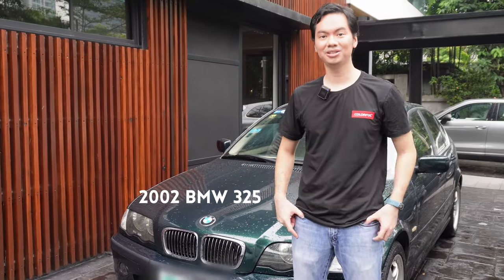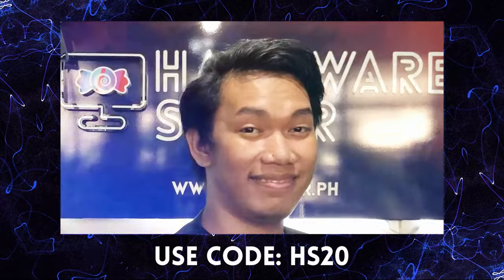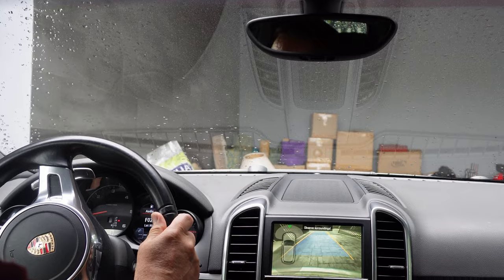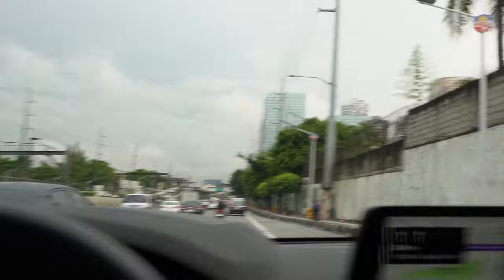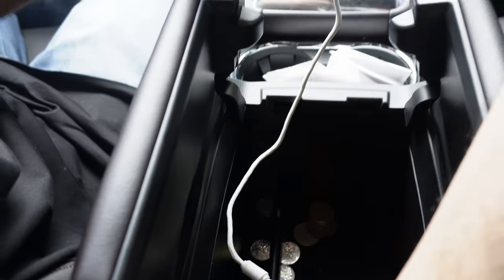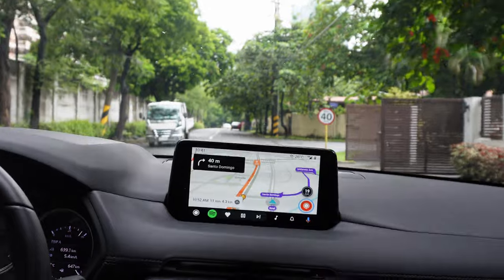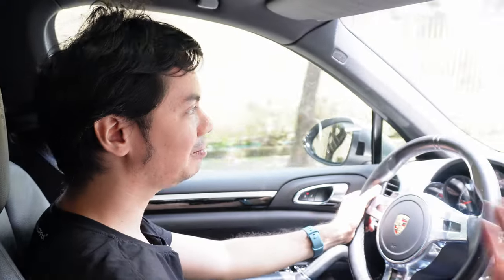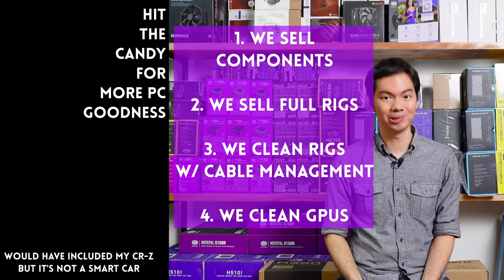PLEASE use your phone while driving 📵🏎️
0:00 Start
1:30 Dumb BMW 2002 325
2:07 Kinda Dumb Porsche 2014 Cayenne
2:59 Smart Mazda 2022 CX-8
5:51 Mobile Integration

Episode 298x80x22 - You can't say AUTOMOBILE without saying MOBILE